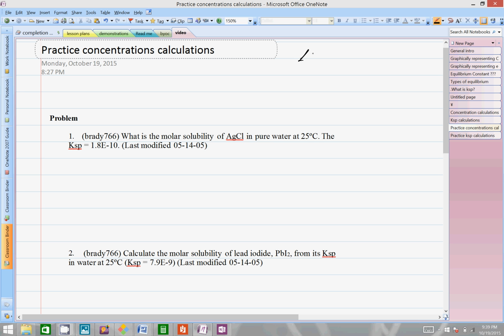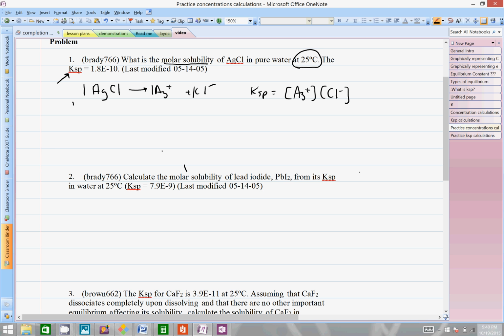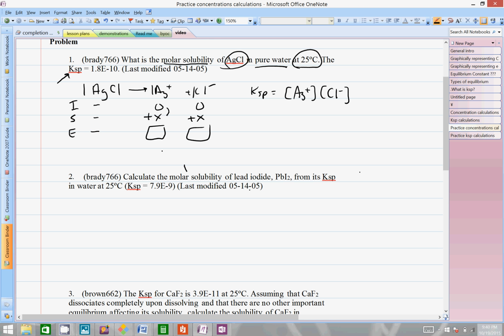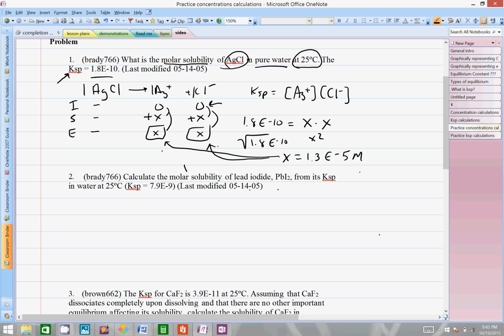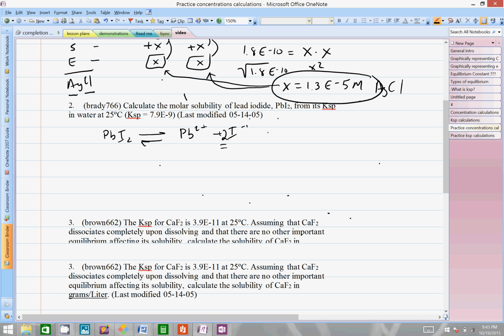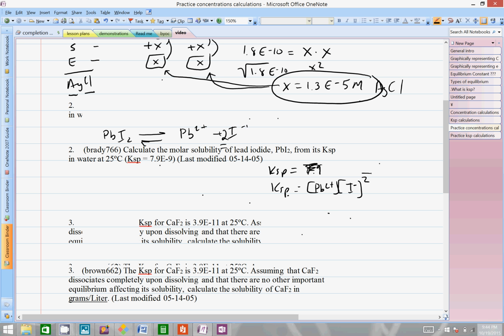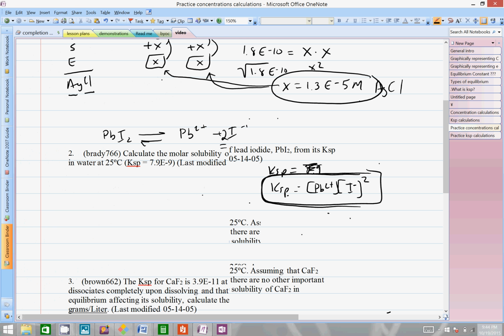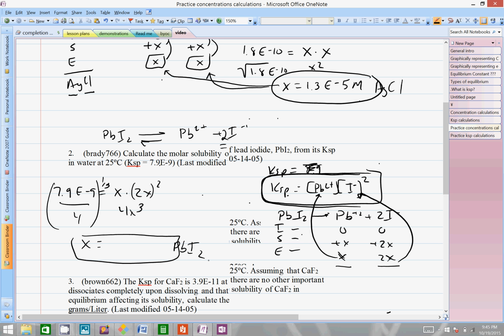practice concetration calculations